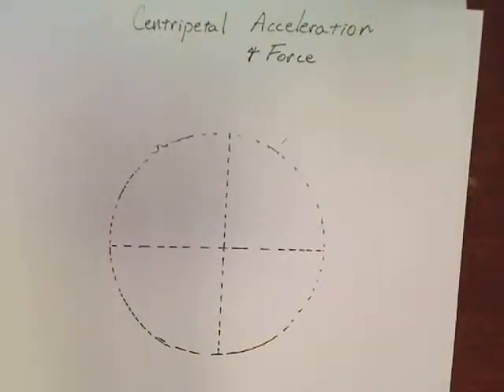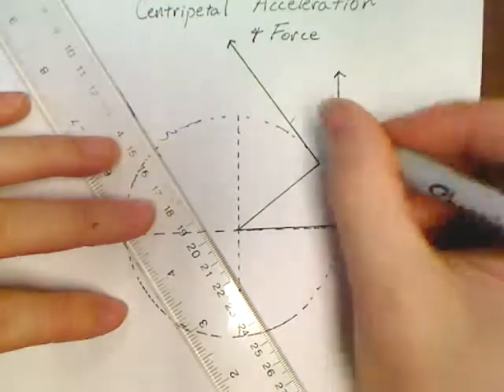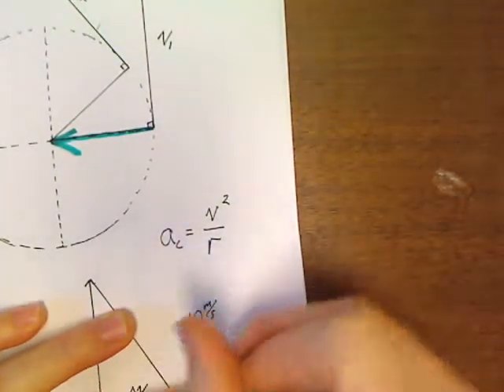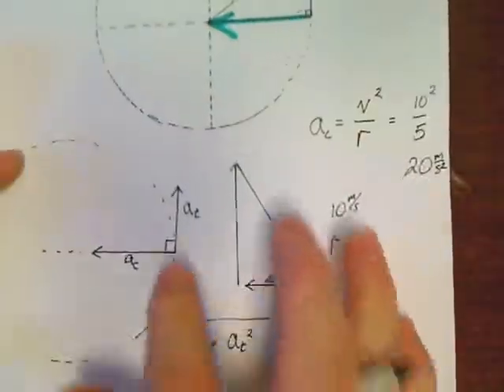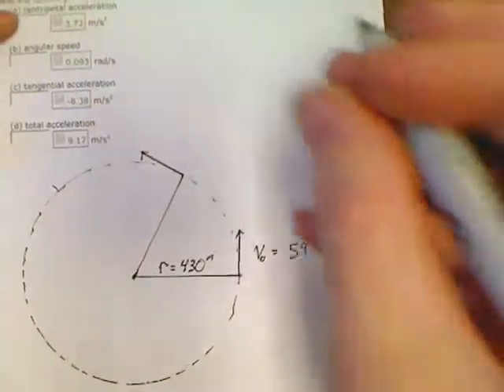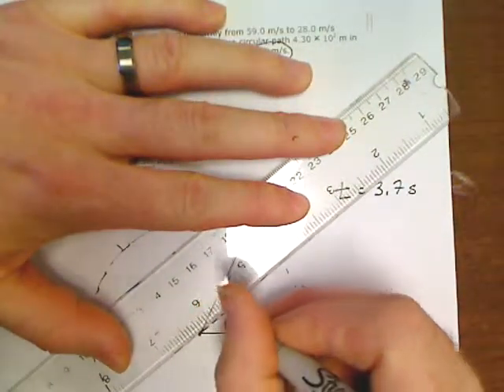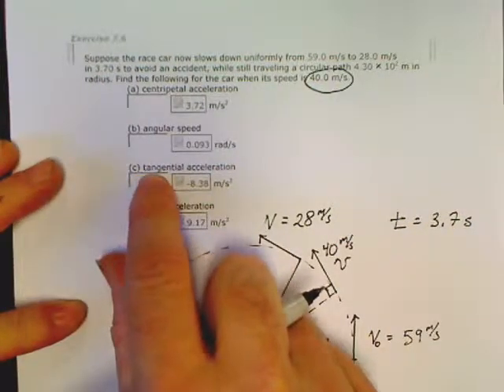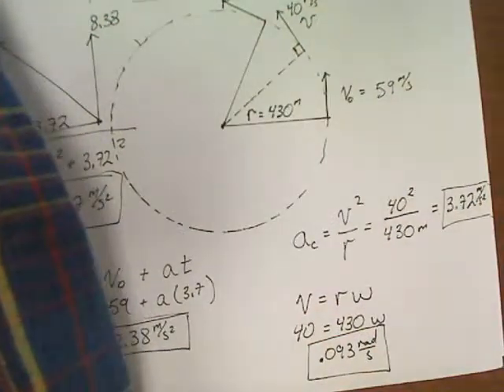Physics Unit 7.3 Centripetal Acceleration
Title says it all. How to work mv^2/r problems